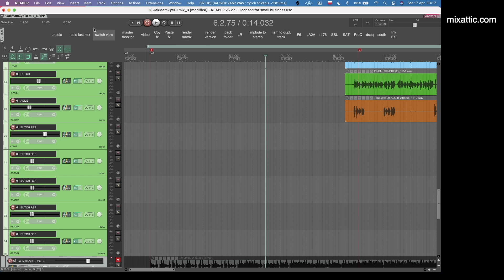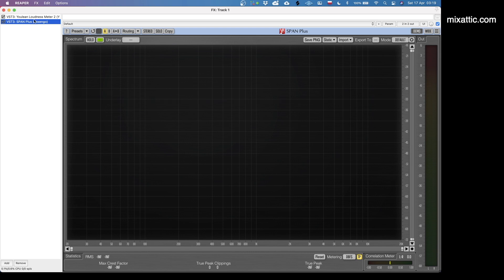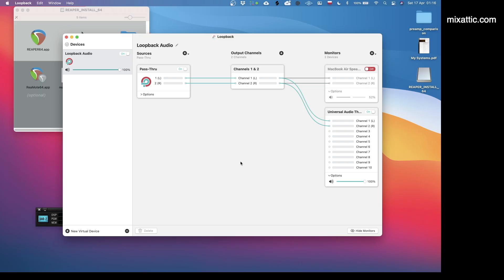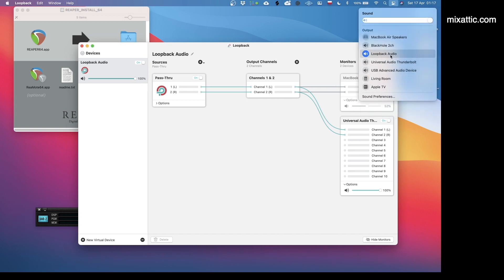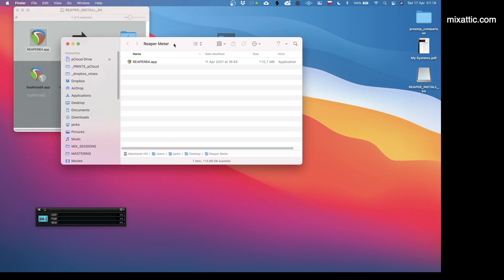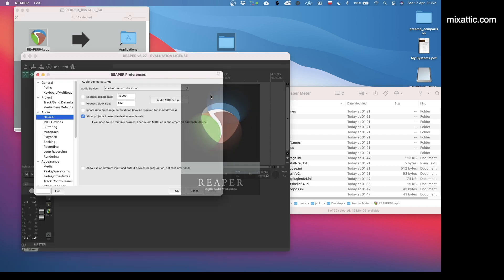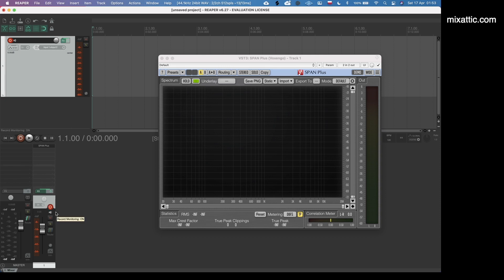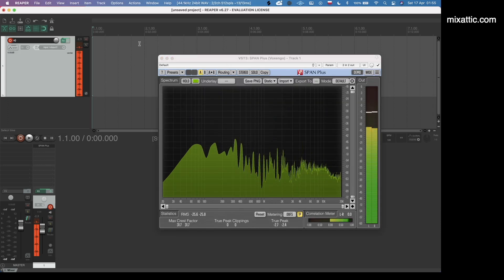Reaper, Rogue Amoeba Loopback and VST metering plugins on output system audio [English]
Here's a presentation of how we can set up a separate (portable) installation of Reaper to be used as a plugin host for metering plugins for all of the audio that runs through our computer. The method is using Rogue Amoeba Loopback Audio application which creates a virtual audio device that redirects audio signal back to Reaper, which then is used for hosting metering plugins such as Voxengo Span and Youlean Loudness Meter.